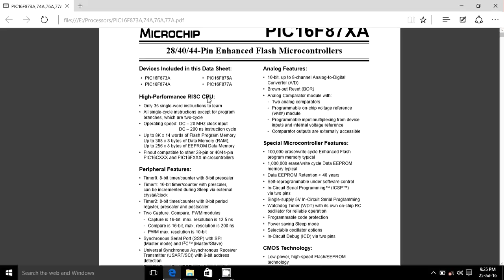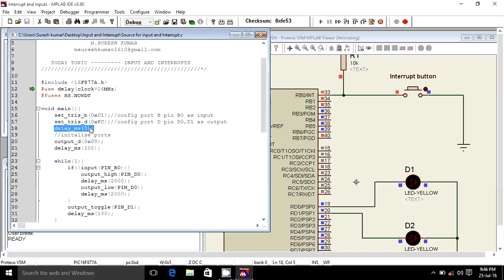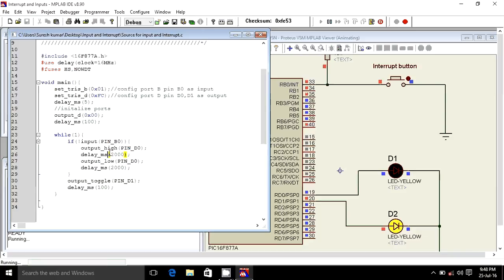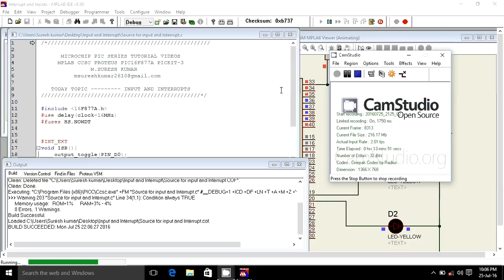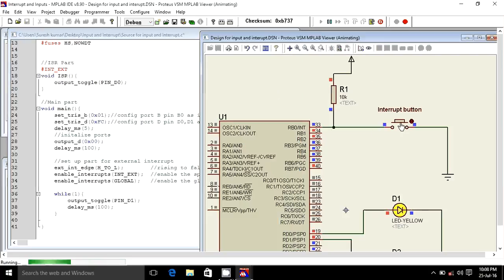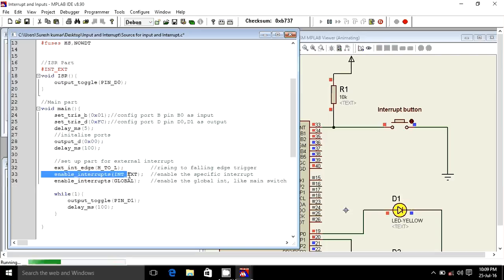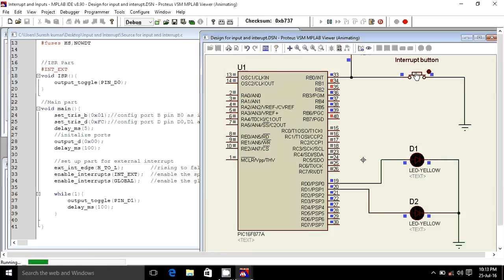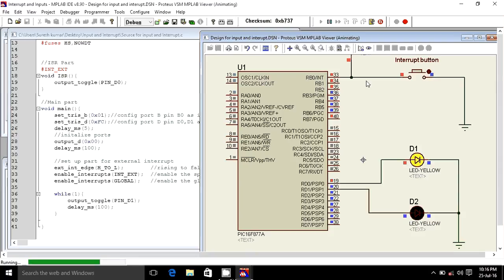12 Input And Interrupt Implemented. MICROCHIP PIC16F877A, CCS C PIC C, PROTEUS, MPLAB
12 Input And Interrupt Implemented. MICROCHIP PIC16F877A, CCS C PIC C, PROTEUS, MPLAB.

In this video I am explaining about the input and interrupts.
Interrupts are usually for Multitasking purposes.

In this MCU have 15 types of interrupts available.
ADC completed interrupt
Timer overflow interrupt
EEPROM completed interrupt

Etc...